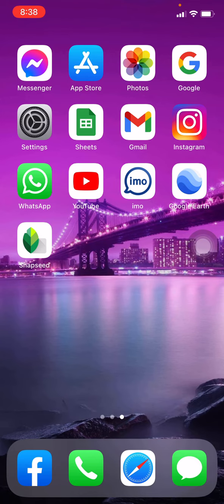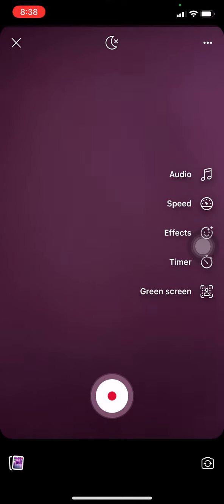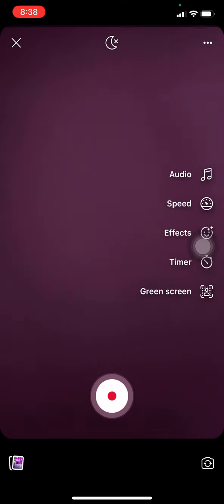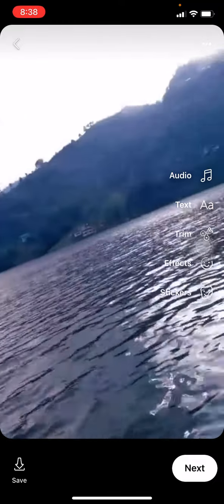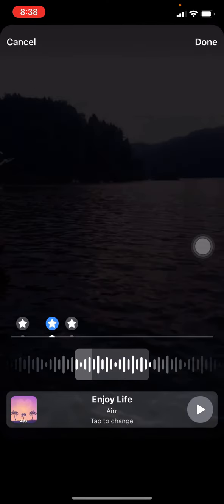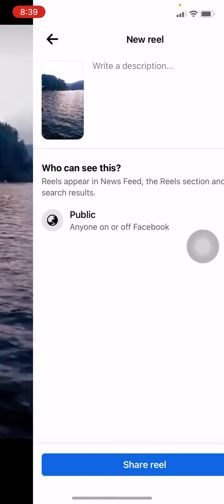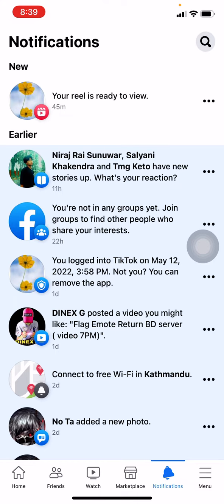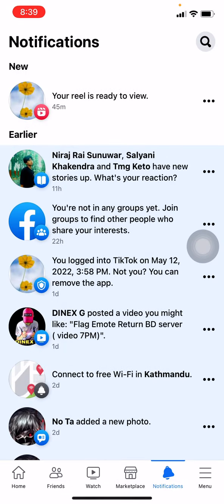How To Create Facebook Reels (EASY STEPS)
How To Create Facebook Reels? How To Upload Reels On Facebook Page? |2022|: Looking to create Facebook Reels? This quick and easy tutorial will show you how in 2022!

Facebook Reels are a great way to show off your work, your life, or just have some fun with your friends. They're simple to make and can be uploaded right to Facebook!

00:00 How to upload reels on Facebook?
00:33 How to create reels on FB?
00:54 How to add audio on Facebook reels?
01:10 How to add description on Facebook reels?